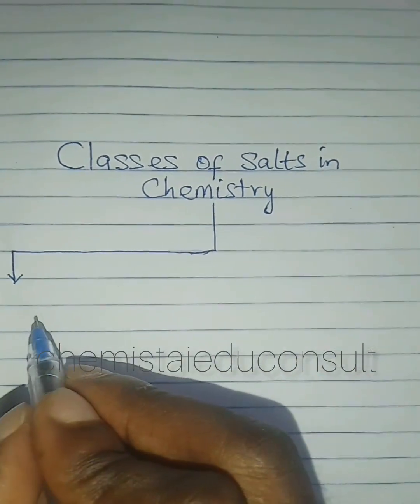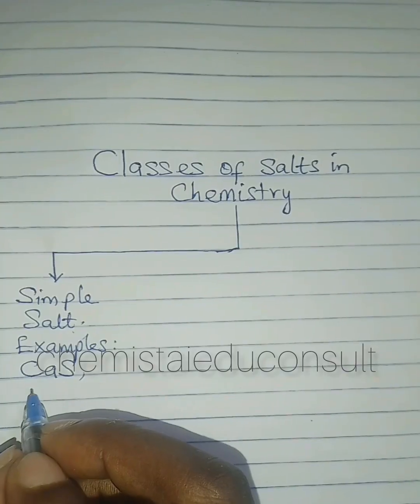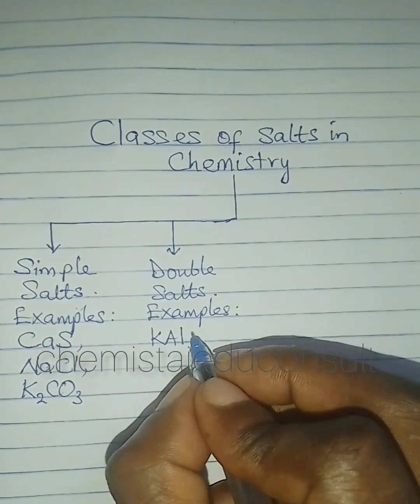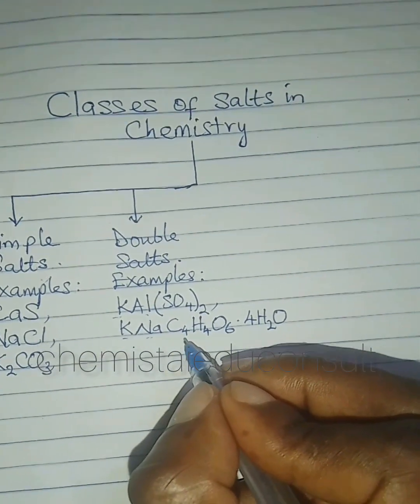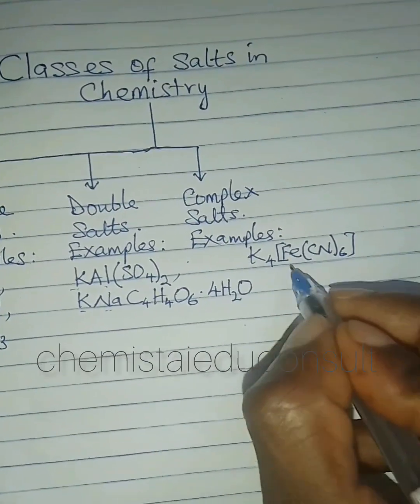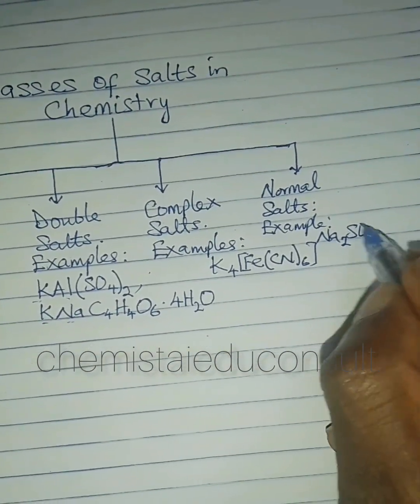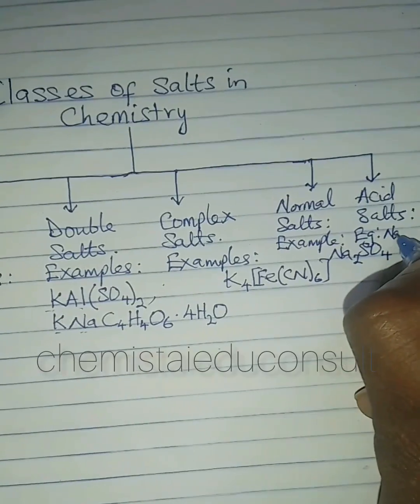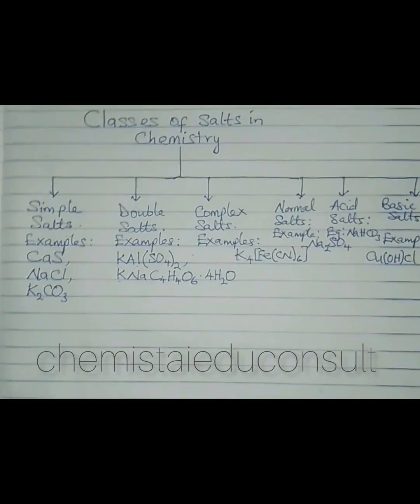Classification of Salts in Chemistry